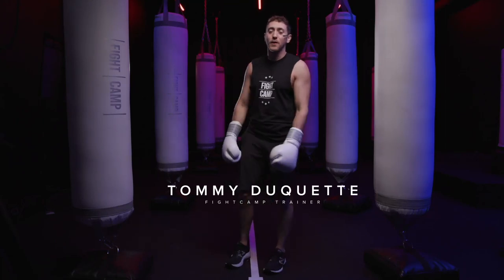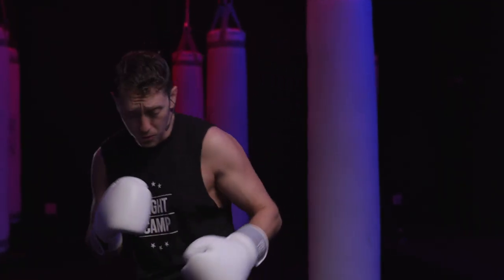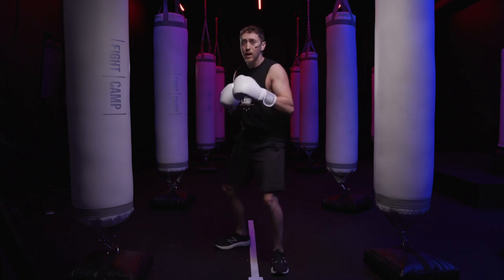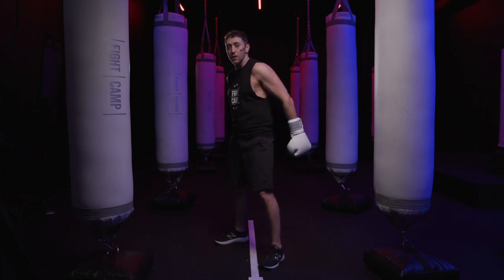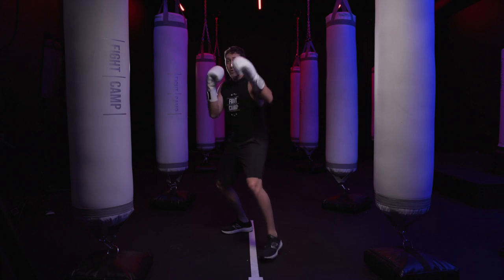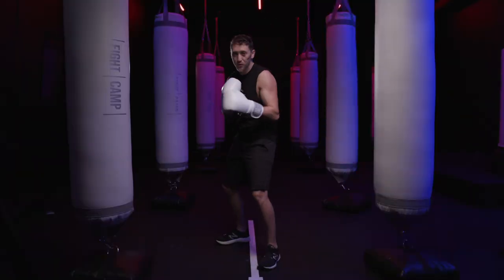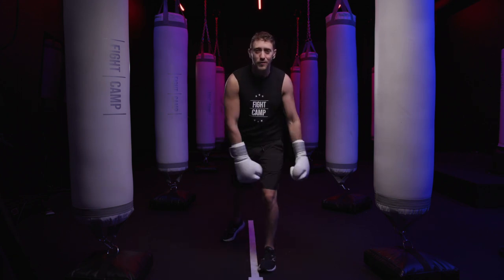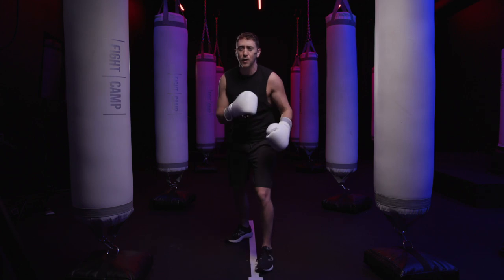5 Common Boxing Stance Mistakes To Avoid | Boxer Training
In this video, former USA National Boxing Team Member, FightCamp Co-Founder & Trainer Tommy Duquette is breaking down the five most common boxer stance mistakes to avoid so you can improve your boxing technique and start training like a CHAMP!

The 5 Most Common Boxer Stance Mistakes:
Mistake No. 1 - Standing Too Square
Standing too square is ineffective because it aligns you to get hit by your opponent and robs you of your punching power.

Mistake No. 2 - Improper Foot Placement
A common improper foot placement is having one foot facing forward and another at a 45-degree angle, this can hinder your balance.

Mistake No. 3 - Standing Up Too Tall
Locking your knees and having your chin stick up in the air robs you of mobility and leaves you open to get punched.

Mistake No. 4 - Standing Too Flat-Footed
In boxing, you want to be able to move and standing flat-footed slows down your ability to move swiftly.

Mistake No. 5 - Too Much Weight On The Lead Leg
Many beginners will lean forward aligning their head perfectly to give your opponent an open shot to punch you with a big right hand.

The proper boxer stance is weight evenly distributed between both feet and parallel like two train tracks at 45 degrees. You want your knees bent, hands up, and every punch you throw you tuck your chin in. The true boxer stance is staying on the balls of your feet in athletic stance so you can float like a butterfly (Muhammad Ali).

Ready to unleash the fighter within? 👊

Chapters:
0:00 - Introduction
0:38 - Mistake #1 - Standing Too Square
1:44 - Mistake #2 - Improper Foot Placement
2:47 - Mistake #3 - Standing Up Too Tall
3:06 - Mistake #4 - Standing Flat Footed
3:27 - Mistake #5 - Too Much Weight On The Lead Leg
4:38 - Join FightCamp